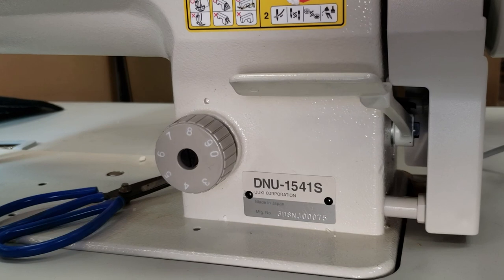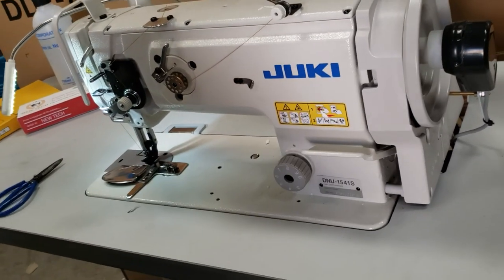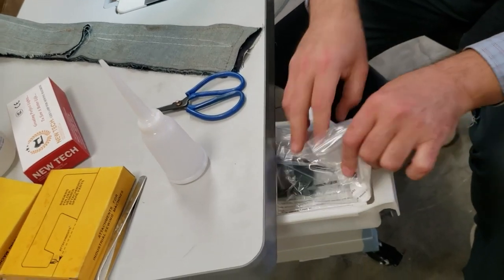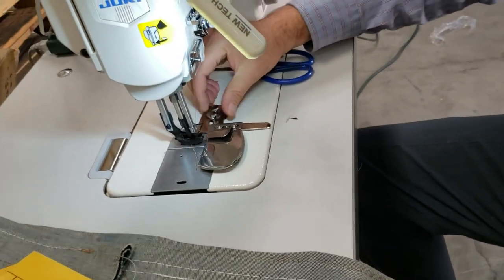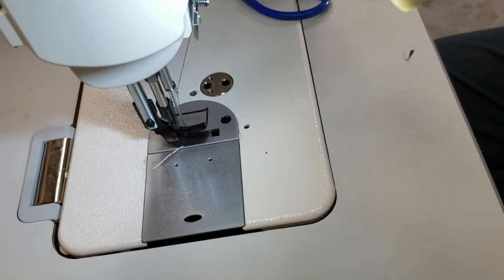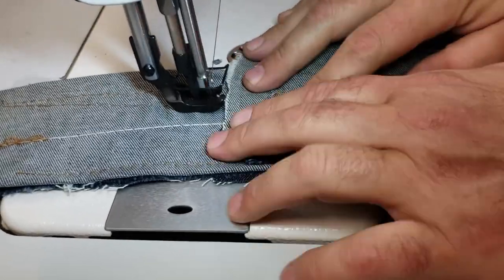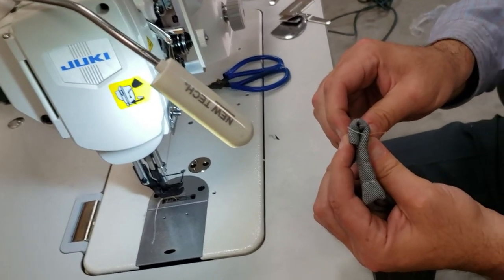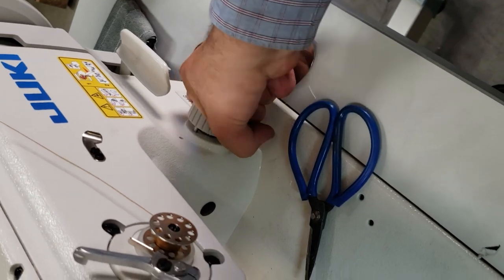Product Showcase - JUKI DNU-1541S & S75U/S75D Folders - Goldstartool.com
Today David showcases both the Juki DNU 1541S industrial sewing machine as well as two folders: The S75U Single Fold Up Turn Hemmer & the S75D Single Fold Down Turn Hemmer, demonstrating for us how they are used.